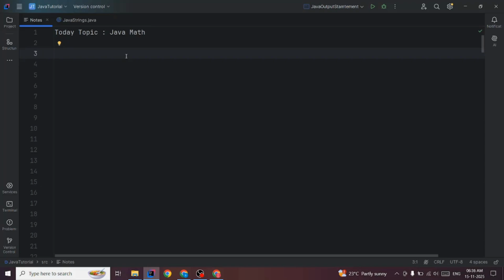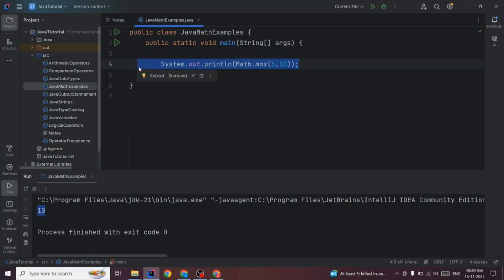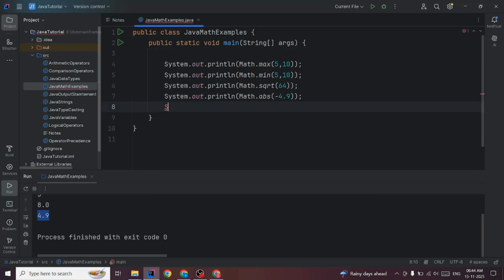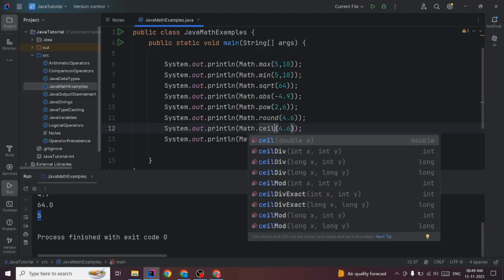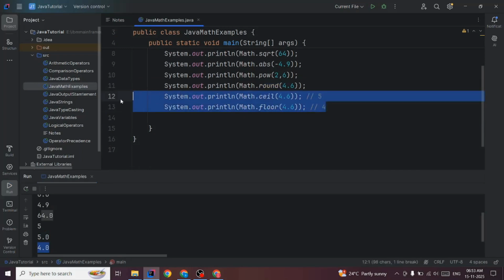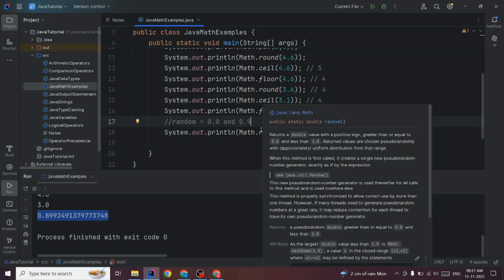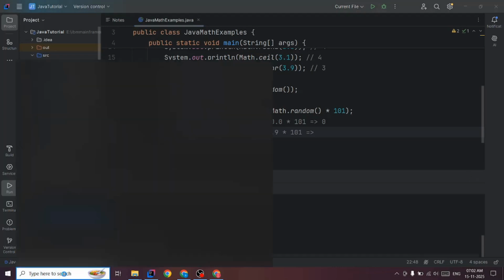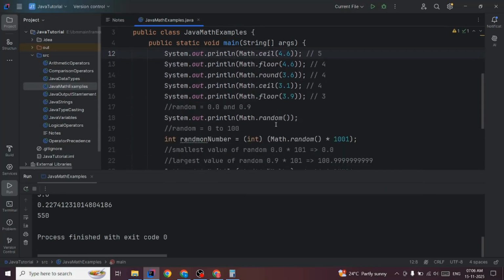Java Math Class | Math methods explanation with examples | max, min, abs, rounds and many more..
The java.lang.Math class in Java provides a collection of static methods for performing common mathematical operations. It is part of the java.lang package, meaning it is automatically imported and available for use in any Java program without explicit import statements.

Topics covered in this video:
1. Introduction
2. What is Math class ?
3. Important Math Methods
4. Methods Detailed explanation with example
5. Things to remember for Math
6. Test your understanding
7. Thank you